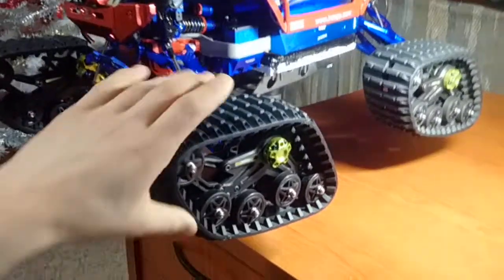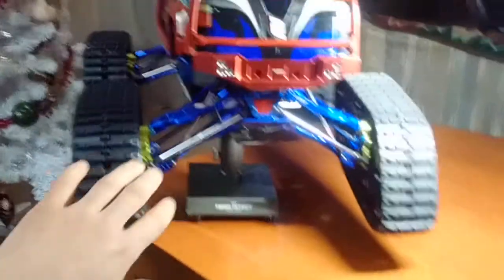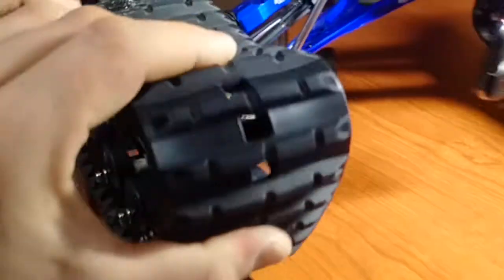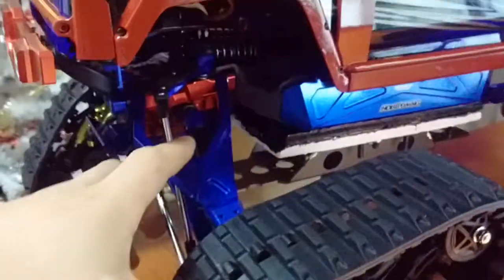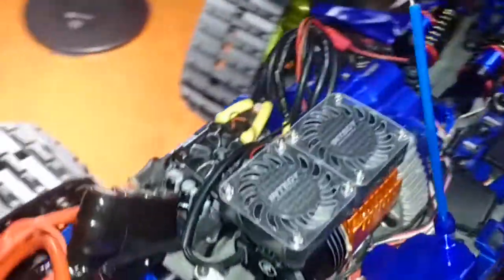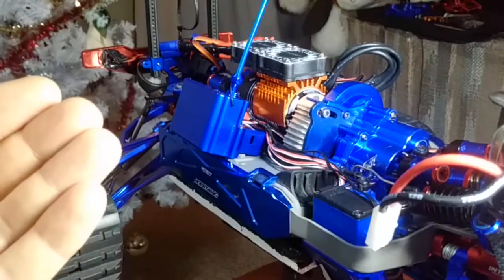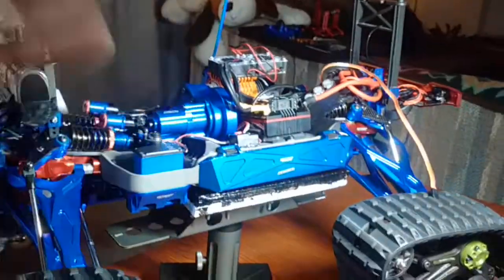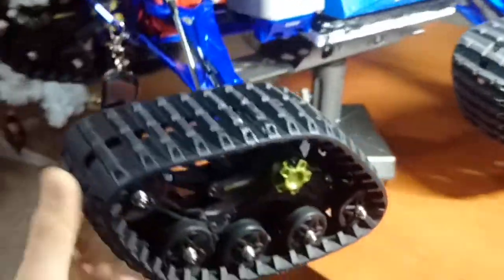FINAL 1/10 TRAXXAS SUMMIT - Review and final recap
A final discussion on on the INTEGY snow tracks and their performance. A long tune in process but I can finally say that this beast is complete.